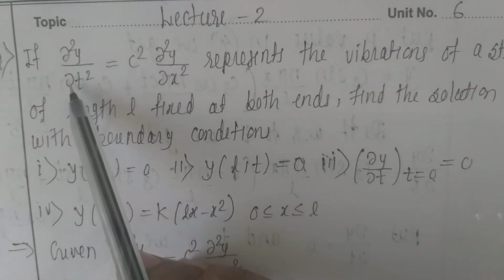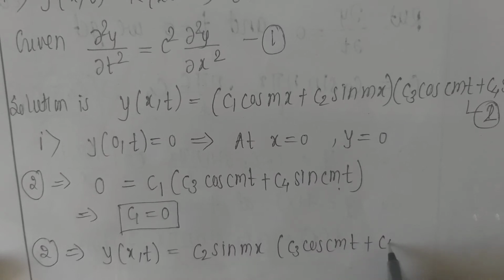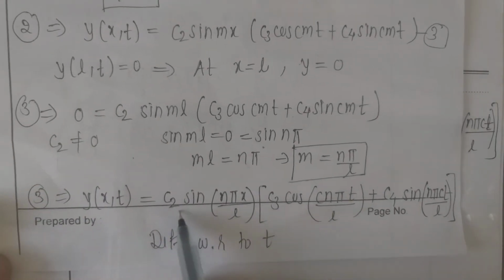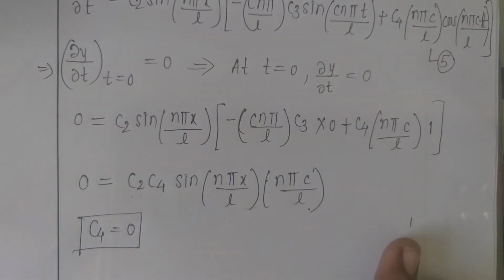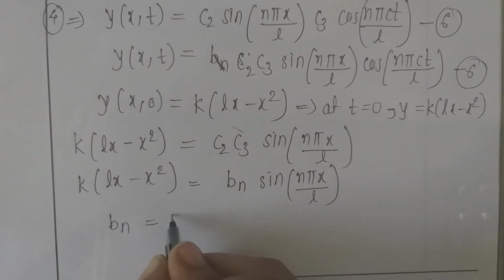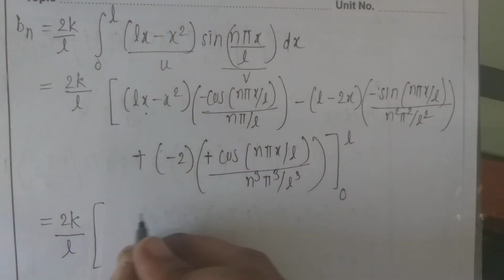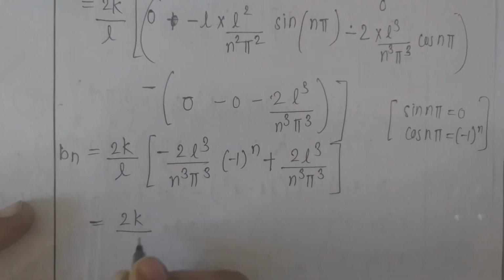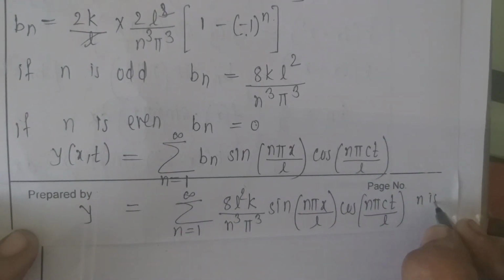Lecture 2 Examples of wave equation